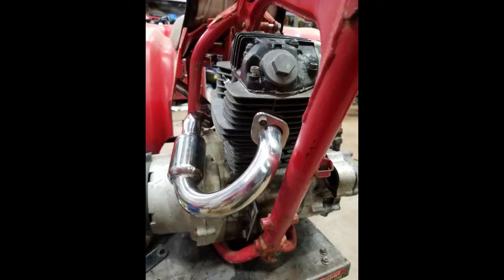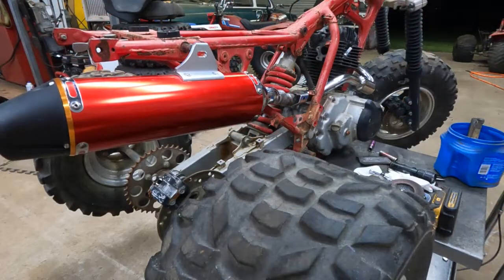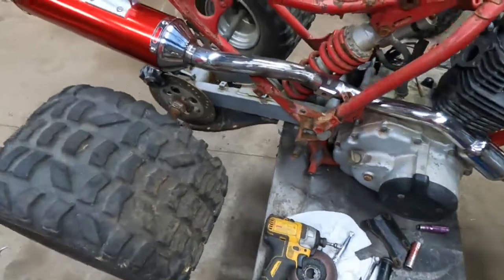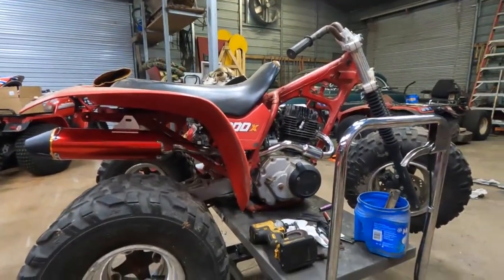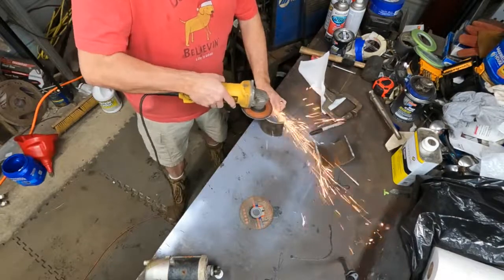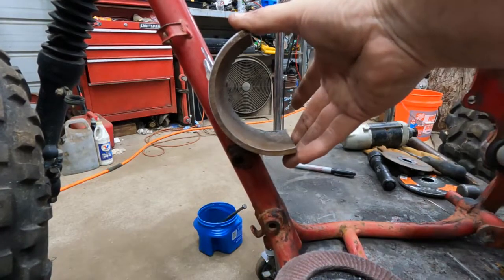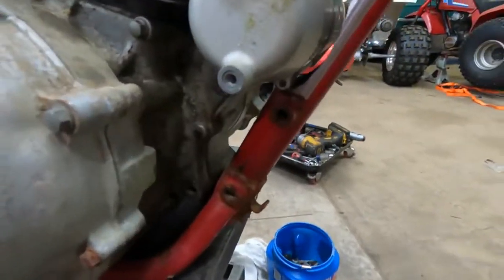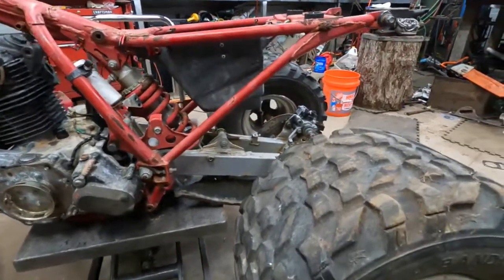Honda ATC200x Electric Start? ATC 3 Wheeler, Building a legend Part 3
ATC Films Presents : WHAT's A 200EX Part 3, Honda ATC 3wheeler Frame mods, Exhaust and Paint
In this episode, I show you the steps to fitting a CFR230 exhaust into a 200x and notch the frame to clear for an electric starter along with some paint updates, So, take off your Ray bans, check your swatch watch and press pause on Back to the Future VHS, It's Honda ATC Time.

The Products used in this video can be found here:

JB Weld Big pack

Uni 185-200es air filter

250es big red or 250sx air filter

Lucas atv/atc oil for wet cutch formula

Carlisle Knobby 25x12x9 tires

All 200cc D.I.D. Timing Chain

Scott Handel bar grips

All  185-200cc cam chain guide rails

All 200cc piston rings and gasket set

Honda 200s-200x Piston

All 200cc piston rings and gasket set w/Piston Kit

Great for GoPro Scandisk 400g SD camera card

Honda 250es Big Red Seat cover

All Balls Front Wheel Bearings 185cc thu 200es

Rear Honda 200cc bikes 200-200es brake shoes

Front and Rear Honda 200cc bikes 200-200es brake shoes

Honda 200-200es front brake cable

Honda 200-200es rear brake cable

Rear brake cable bolt kit

Honda hand brake levers matched pair in black

Honda fuel Petcock fits all 250cc bikes

NGK DR8ES-l Spark Plug

Good replacement ( welding required ) muffler
Can fit all 200cc bikes

Replacement Battery YTX12-BS

Honda 185s-200x clutch socket

Clutch kit for 185s-200x

Clutch Springs

One way bearing 185s-200es

All Balls Steering Stem Bearing Kit for Honda ATC 200X 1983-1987

Honda ATC 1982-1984 BIG RED ATC200ES 200E 200M

Maier 11980-2 Red Rear Fender 200x 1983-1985

Maier 12031-2 Red Front Fender 200x 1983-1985

Maier 580012 Red Radiator Air Scoop for Honda ATC200X - Pair

Honda ATC 200X 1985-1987 Logo Blue Standard Seat Cover

Blue universal fork boots For Honda ATC 200X 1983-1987

Kenda K284 K284 ATV Tire - 23.5X8-11

(3) 3 Wheeler WANDA ATV Tires 22X11-8 4PR P322 Dimple Knobby

185, 185s, 200, 200s, 200x, 250es, 200es, 200e, 250sx, 350x, 250r